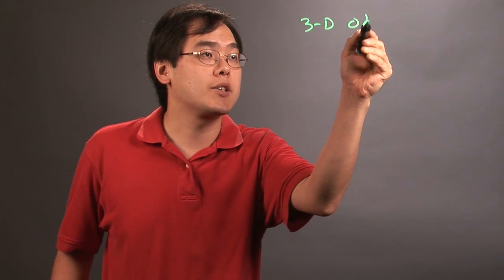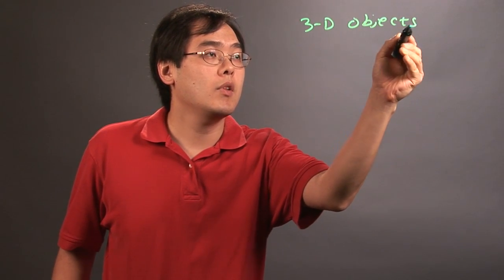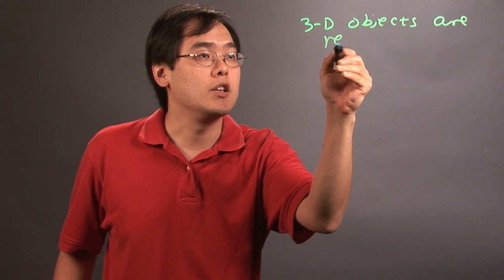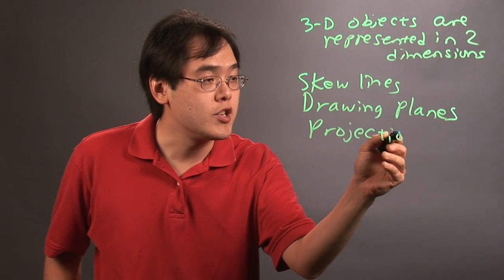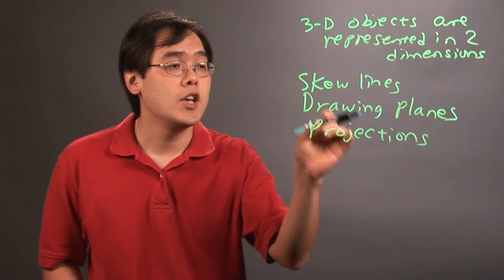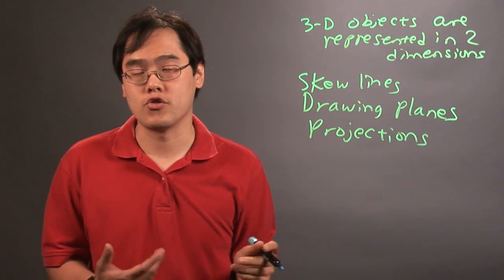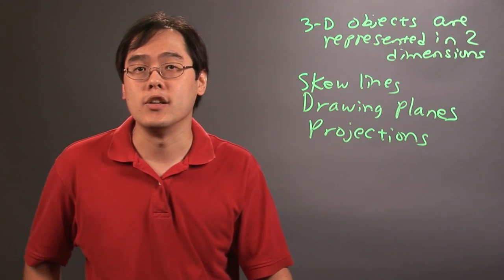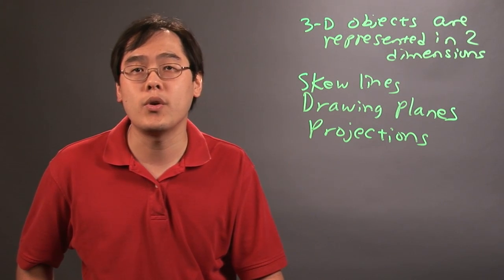Descriptive Geometry Tutorial : College Math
Descriptive geometry is a very specialized branch where three dimensional objects are represented in two dimensions. Get a descriptive geometry tutorial with help from a longtime mathematics educator in this free video clip.